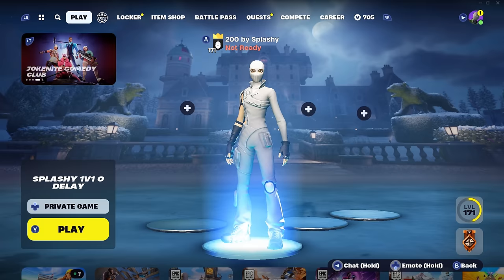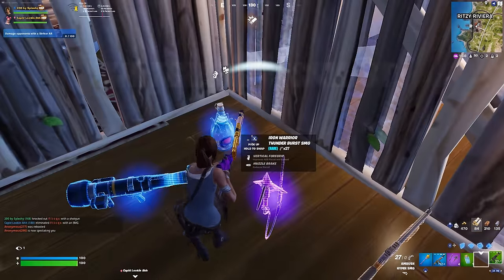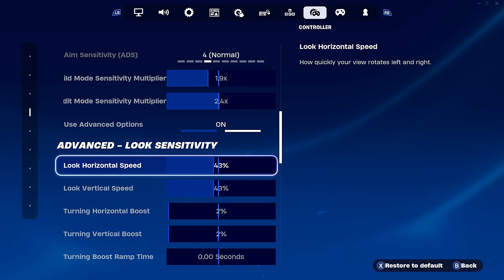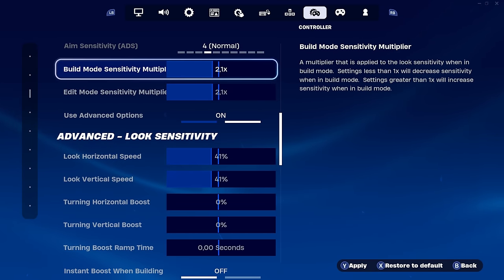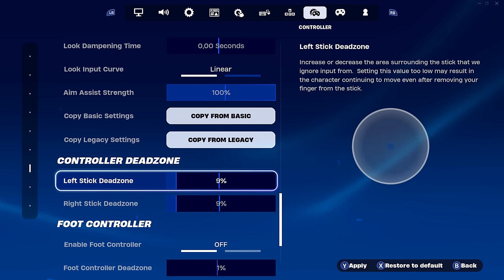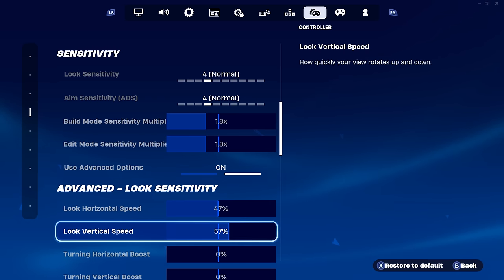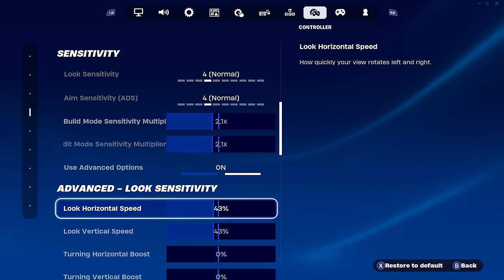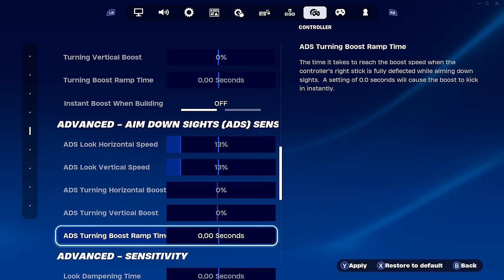How To Find The PERFECT Controller Settings + Sensitivity (Fortnite Settings Guide)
00:00 Intro (Most important)
01:29 Choosing a playstyle
02:25 Zone Wars
04:13 Competitive (Linear)
06:12 Competitive (Expo)
07:49 Free Build/Creative
09:44 (Important information)